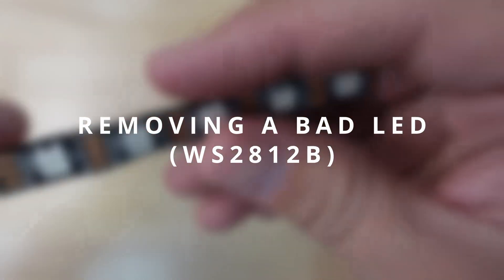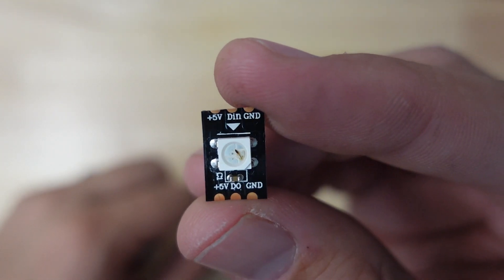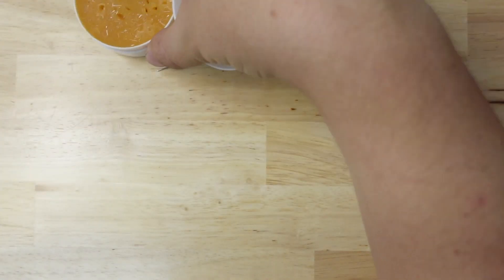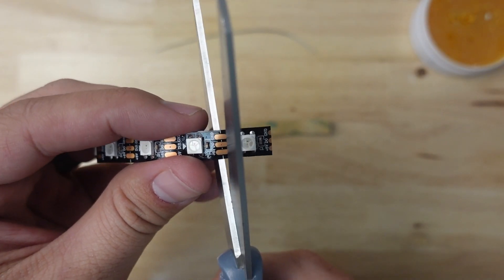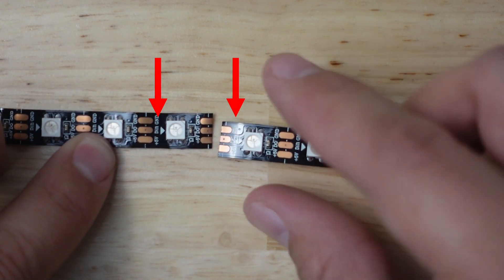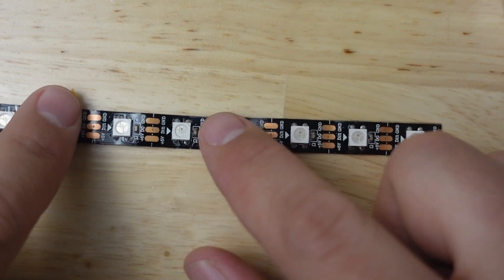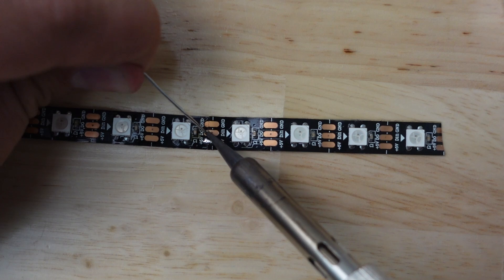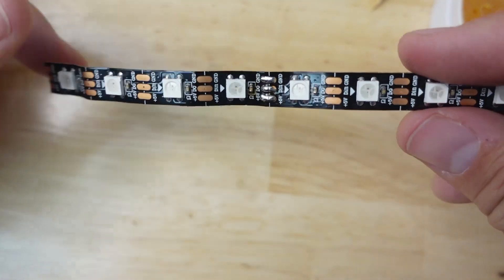Removing a Damaged LED (WS2812B)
This quick video shows you how to cut a bad LED out of a strip and re-splice it. In this case I sued a WS2812B, but the principle is the same for most strips.

Soldering Iron